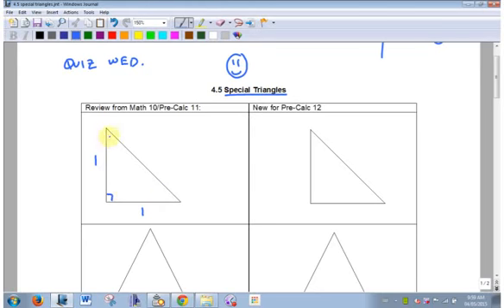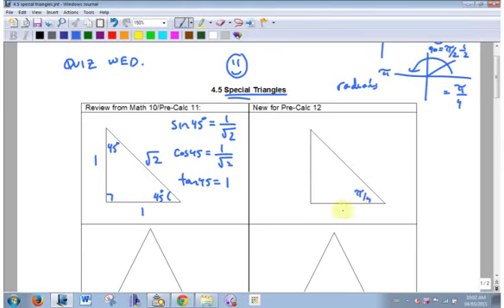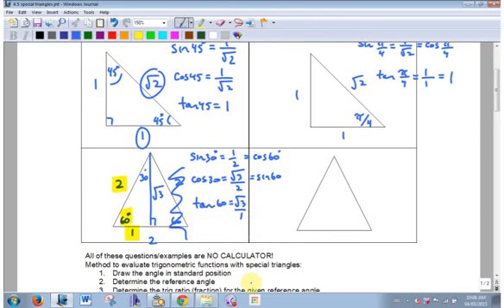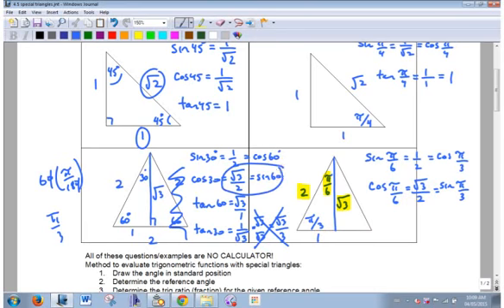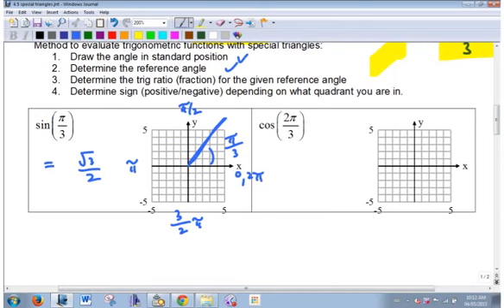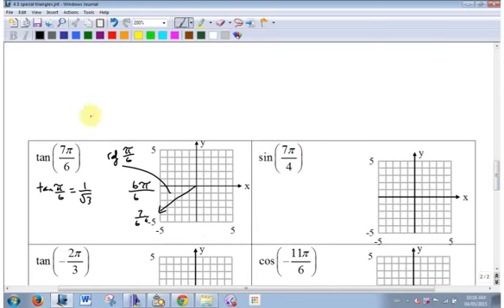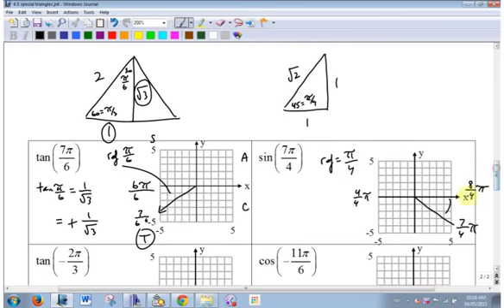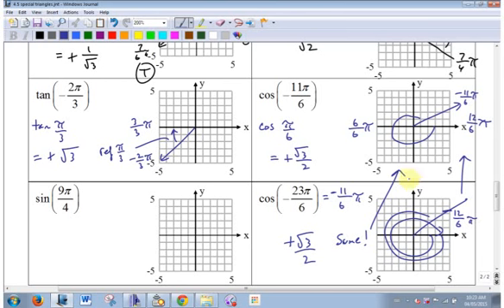4 5 special triangles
special angles with radians; determining the exact value without a calculator!